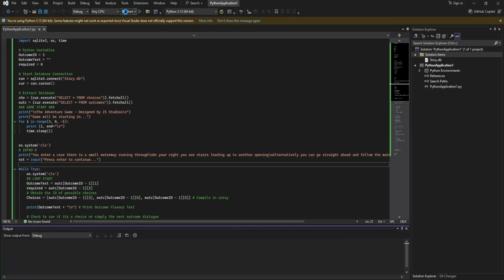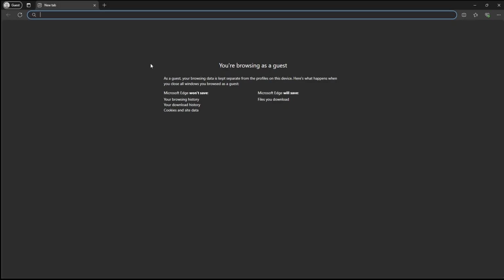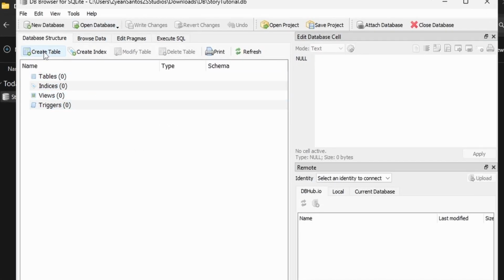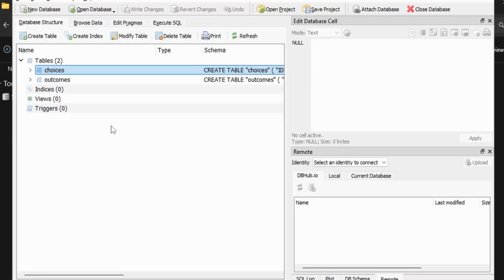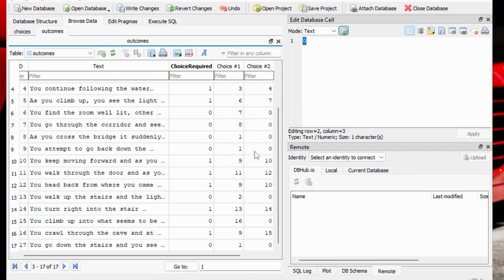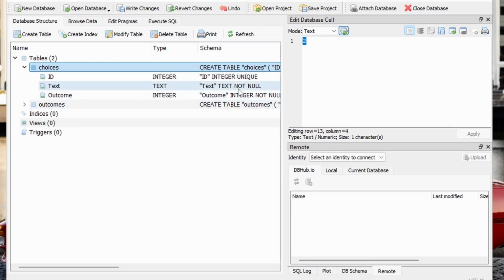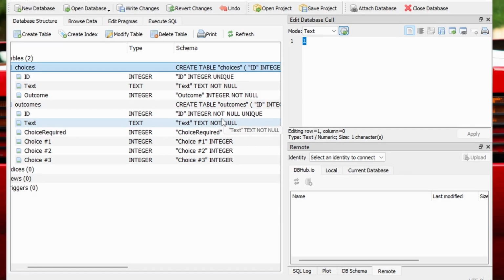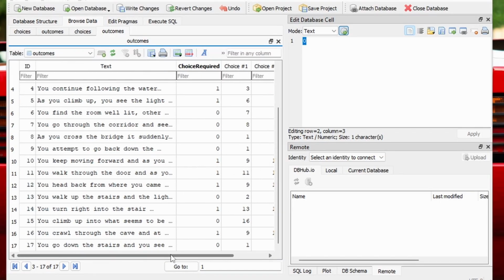Text-Based Adventure Game in Python | Ep 1 - Introduction and Database Creation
In this tutorial series, I'll show you how to build a text-based adventure game from scratch using Python. You'll learn how to design game mechanics, create databases, and handle player input. Whether you're new to Python or looking to refine your skills, this series will guide you through each step to create a functional and engaging story game.

I upload easy to follow beginner programming tutorials for those starting out! I also occasionally do gameplays!

Music from Uppbeat (free for Creators!)